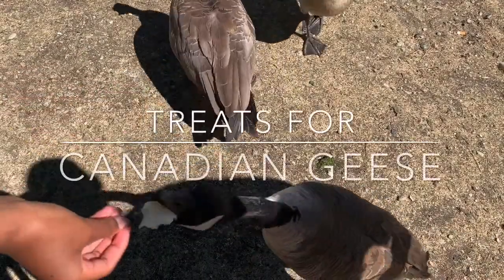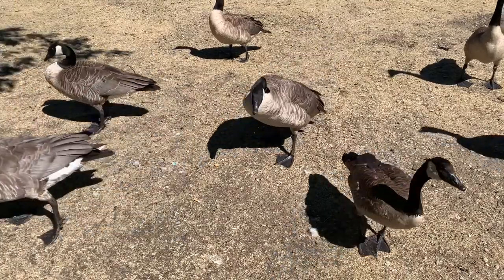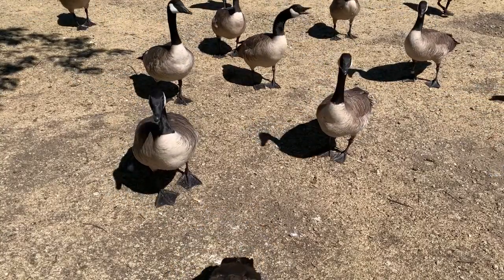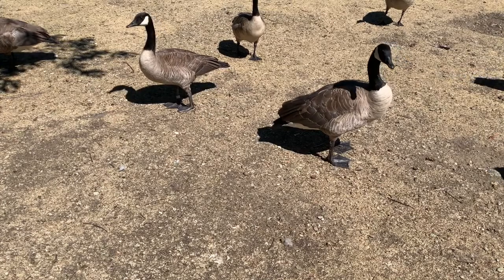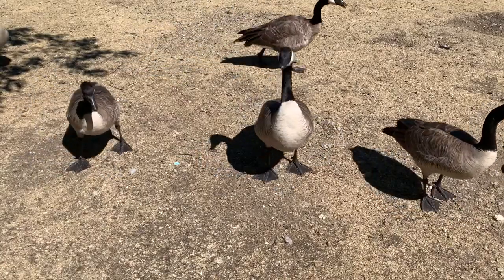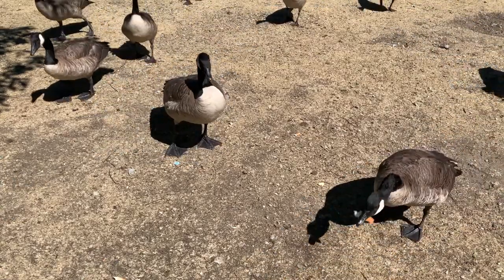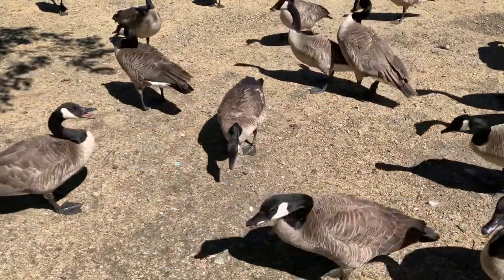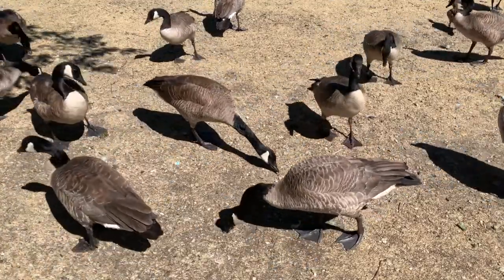Treats for Canadian Geese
Take look at these Canadian Geese, they are absolutely beautiful! They live in Riverfront Park in Spokane, Washington.